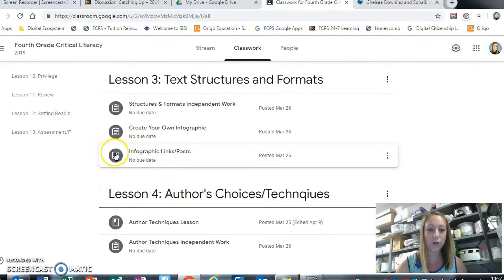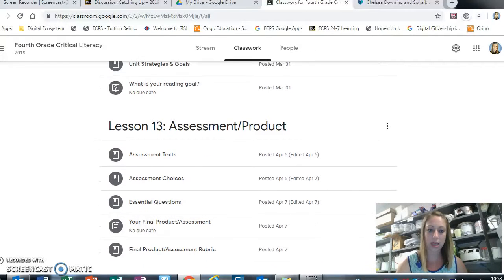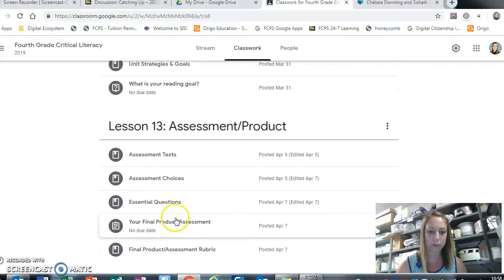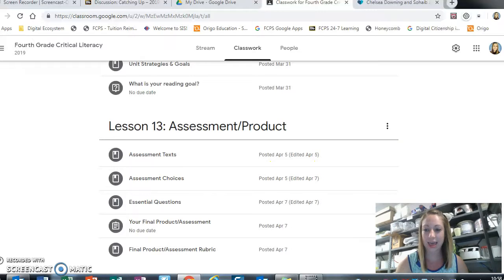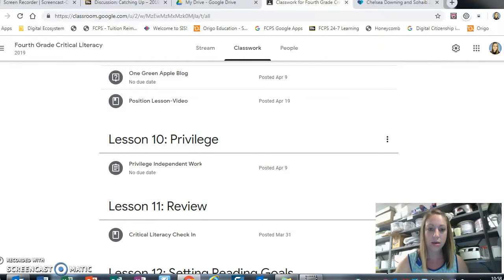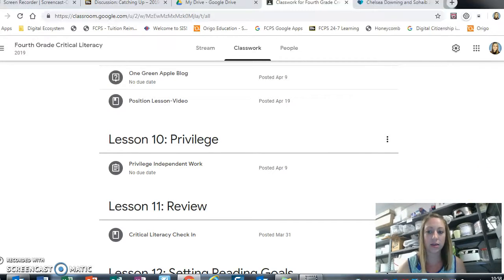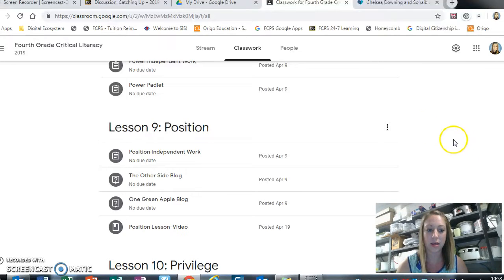Chelsea Downing's EDIT 768 Intro. Video